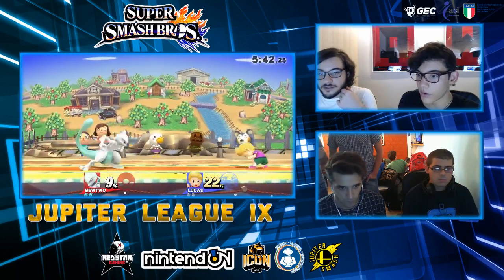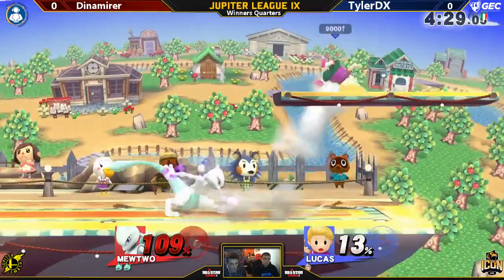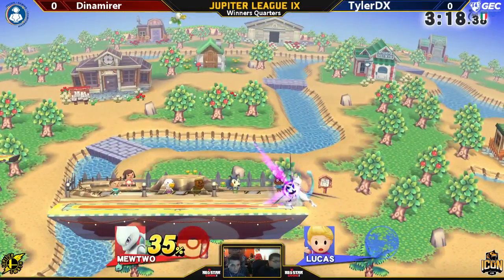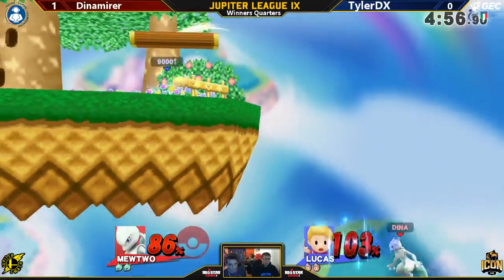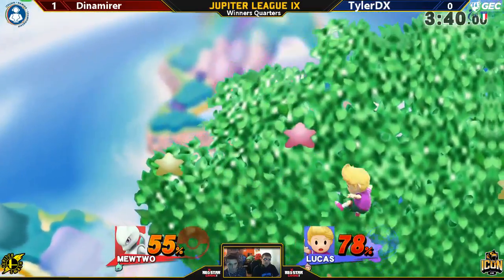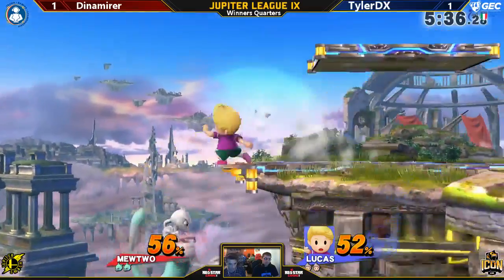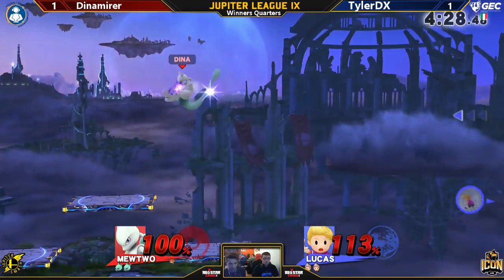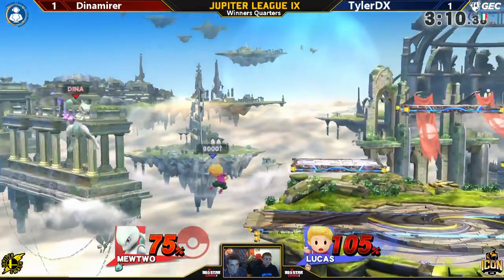Jupiter League IX - Dinamirer (Mewtwo) VS TylerDX (Lucas) - Winners Round 4